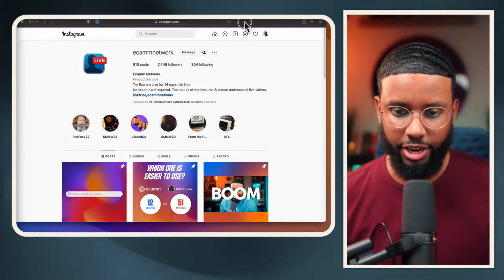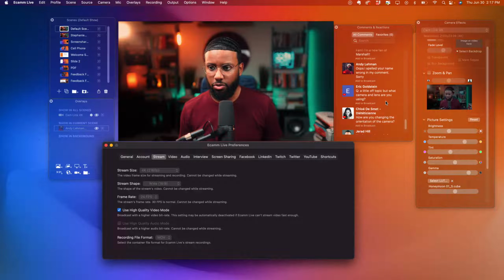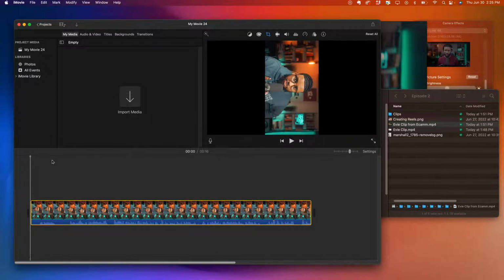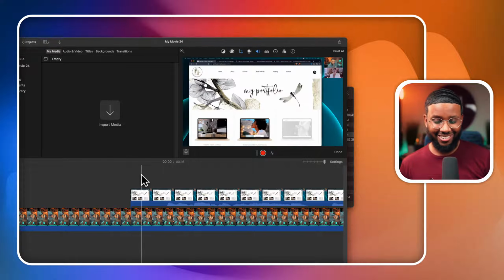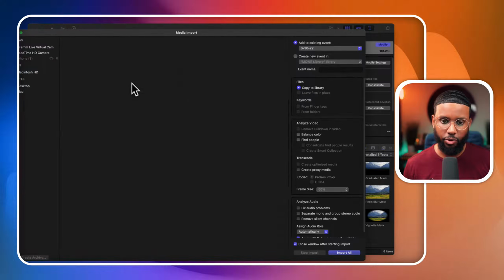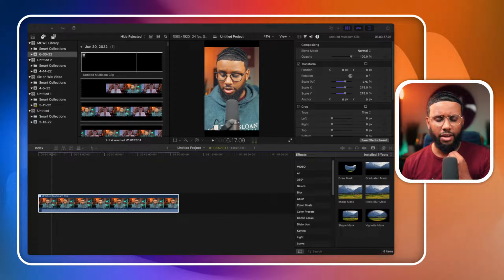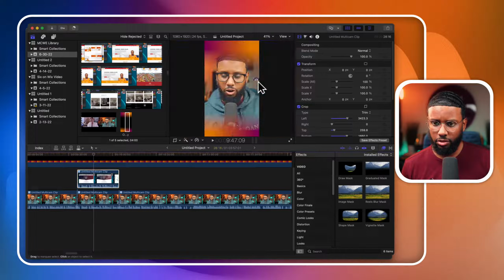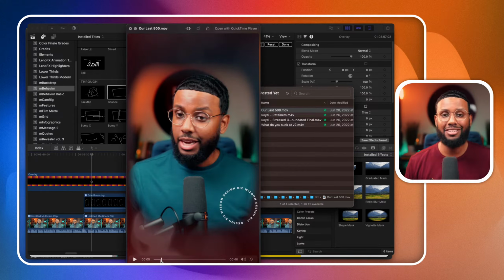Marshall Creates Reels & Vertical Video with Ecamm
Marshall Fox is a graphic designer, creator, coach, and video pro. In this series from Ecamm, we'll show you how you can put your best foot forward in this digital world. Look professional, feel confident, and win the day. Welcome to Marshall Creates.

In this episode of Marshall Creates with Ecamm, Marshall shows you how he uses Ecamm to create vertical videos to use as Reels, Shorts, and TikToks. Join us and bring your questions.

LINKS